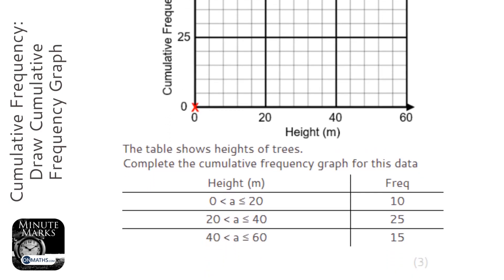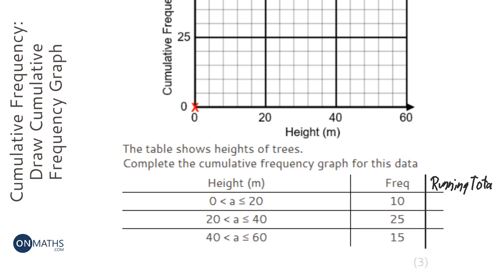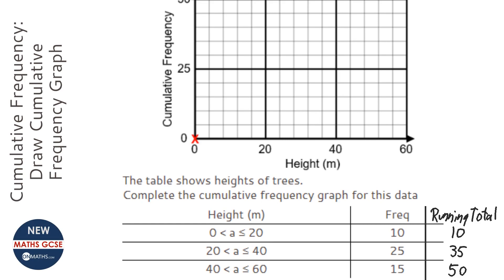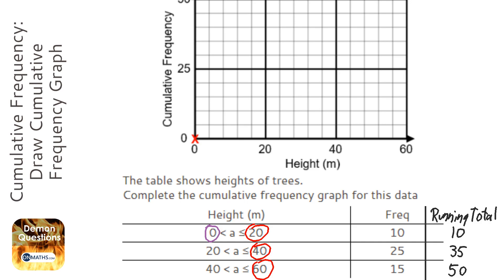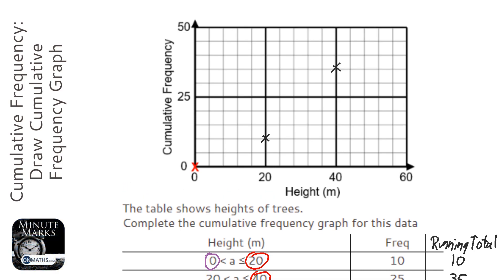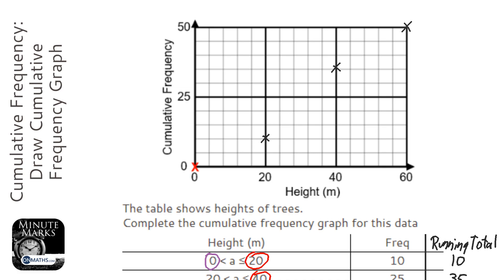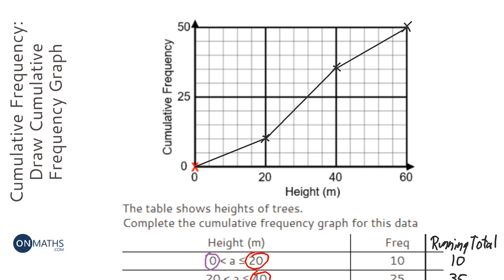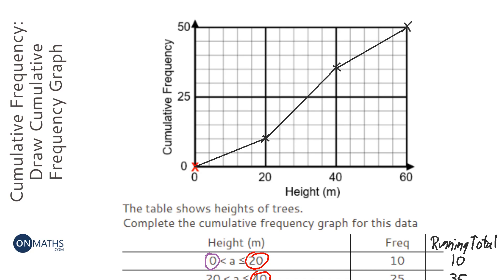Cumulative Frequency: Draw Cumulative Frequency Graph (Grade 6) - OnMaths GCSE Maths Revision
Topic: Cumulative Frequency: Draw Cumulative Frequency Graph